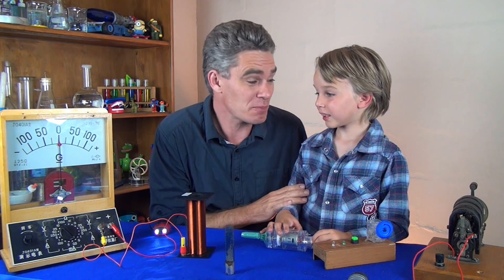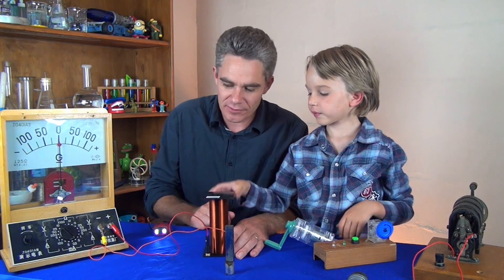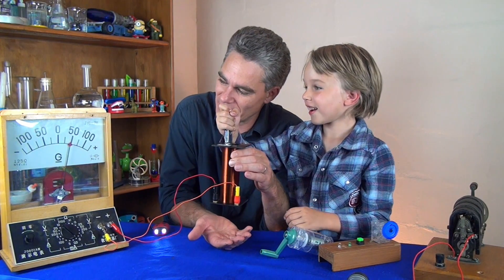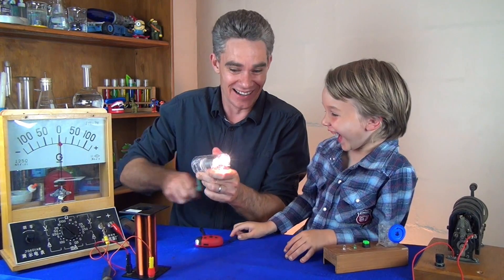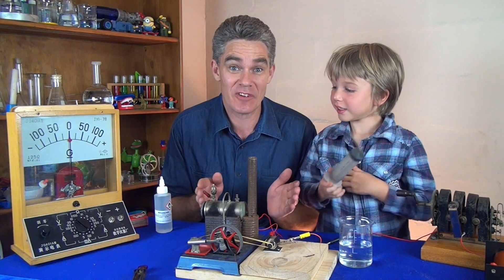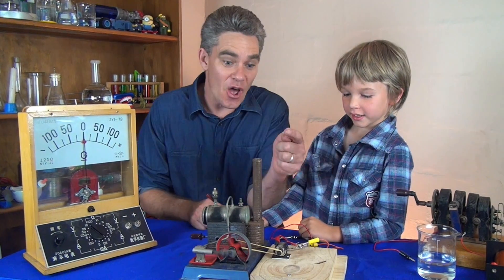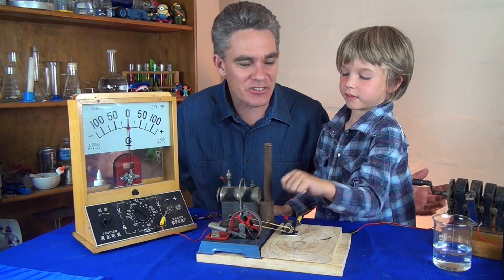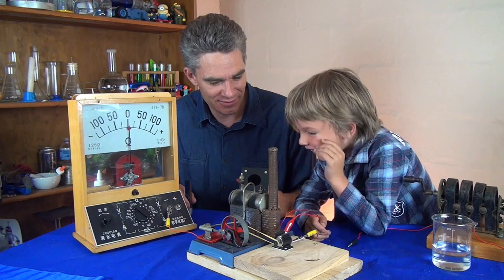How is electricity made – Science for Kids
Jacob and Sam demonstrate how easy it is to make electricity.
Simply take a magnet and move it in and out of a coil of wire!
They use a variety of hand held electrical generators to make electricity and power light globes.
For the finale, they use a steam engine, to turn a small electrical generator (DC motor) to demonstrate electricity production.

Some of these ideas could be explored in a Science Fair Project.